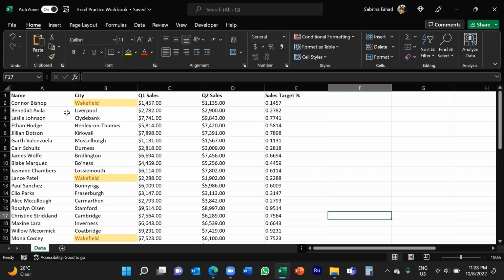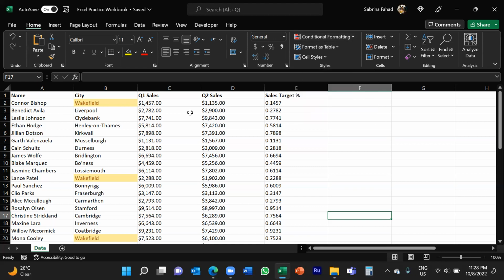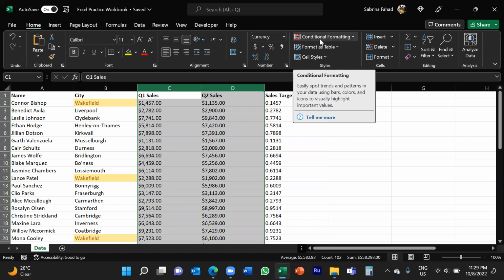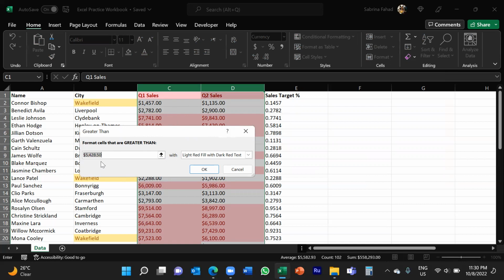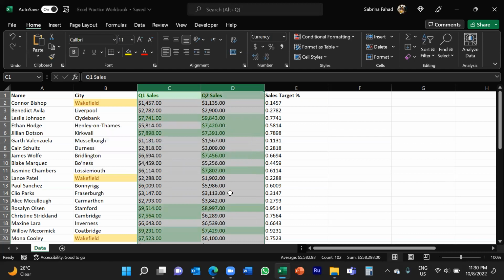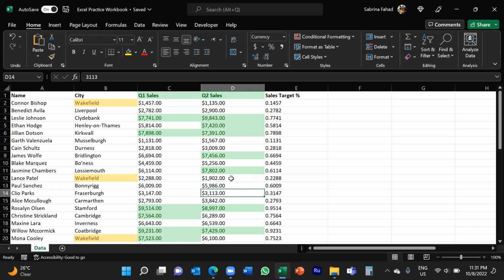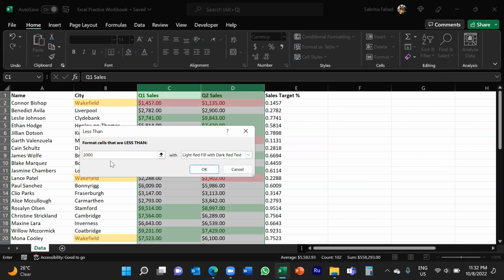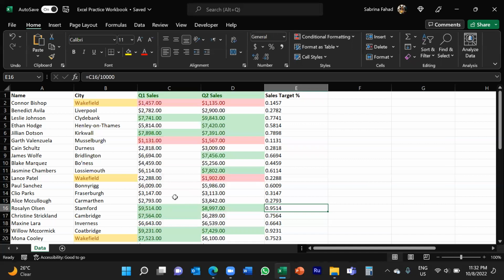How to highlight cells greater or less than a specific value